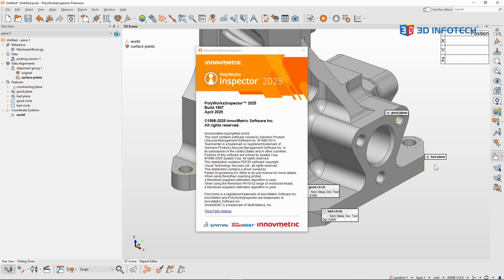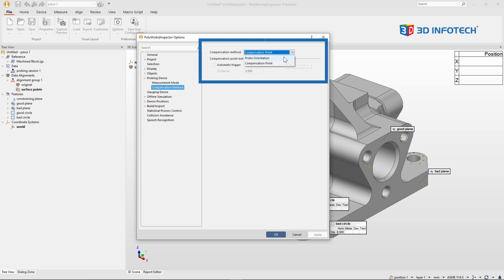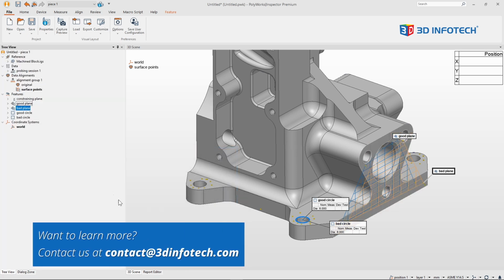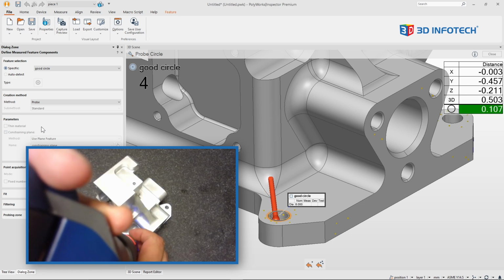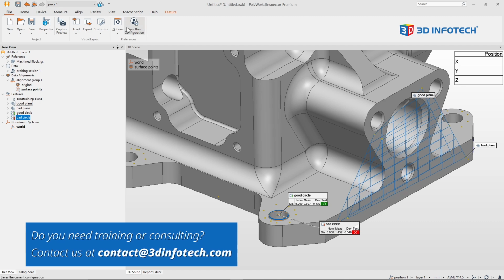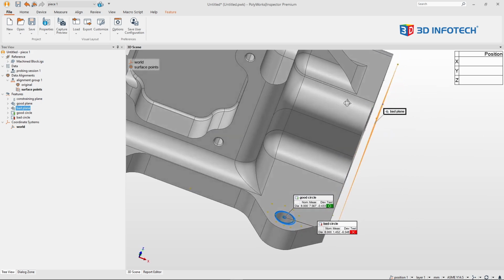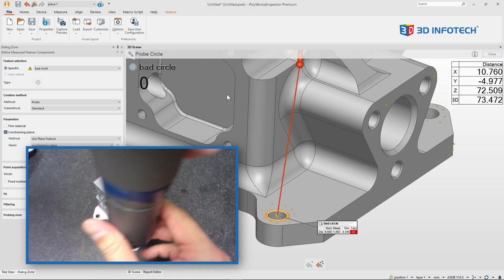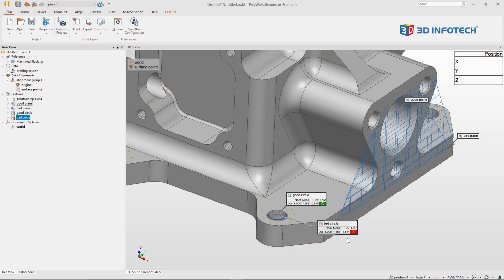Probe Compensation | PolyWorks Tips & Tricks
Not all probing devices behave the same. Therefore, it is important to understand their differences so that your probed measurements are correct. In this PolyWorks video, we will learn about proper and improper probe compensation.